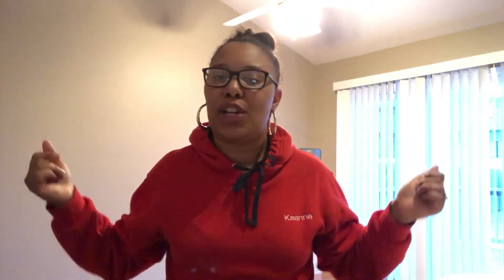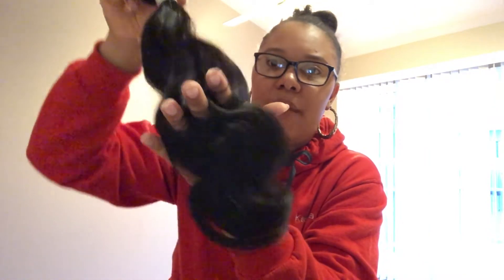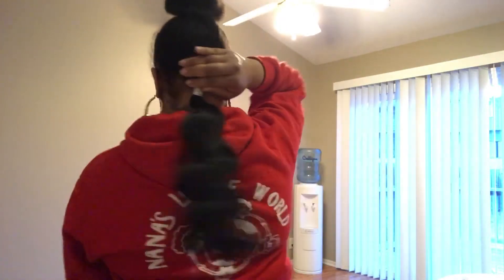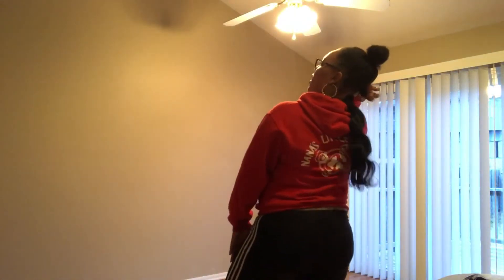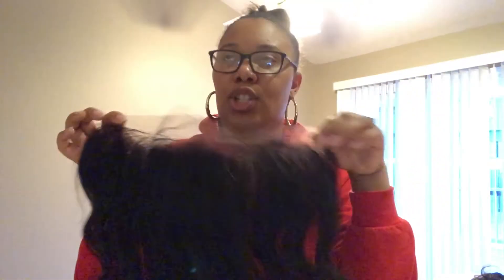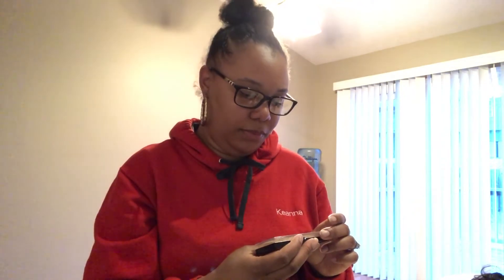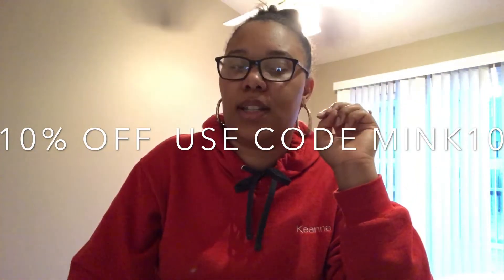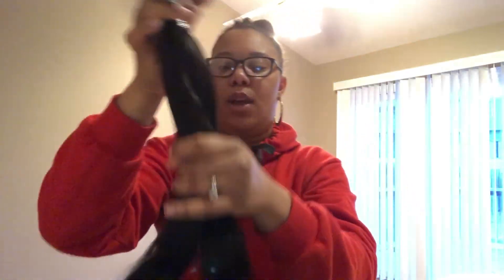BARBIE FLOWERS MINK HAIR REVIEW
Reviewing Barbie Flowers hair 🌸